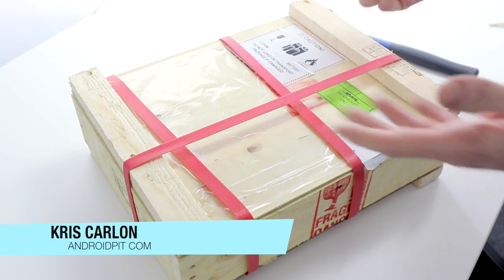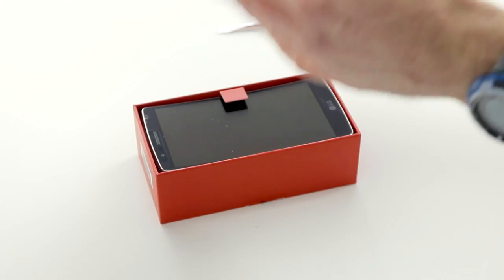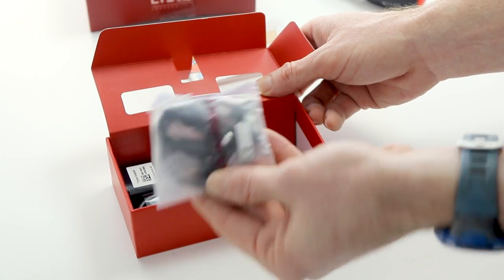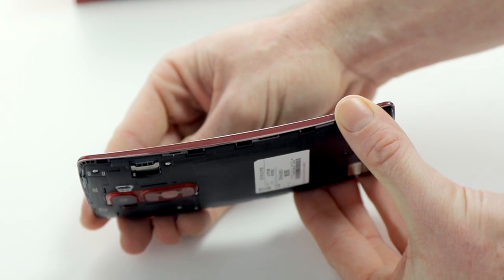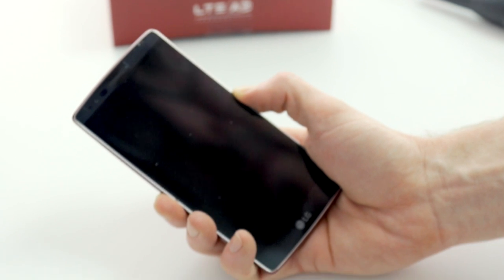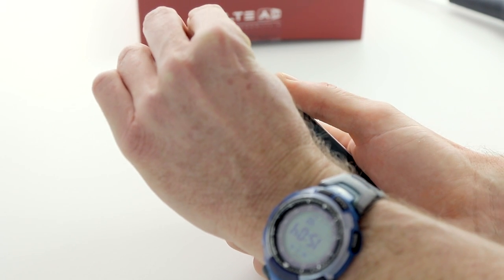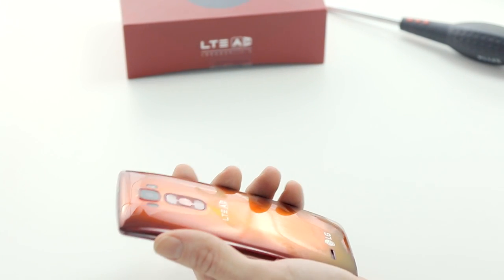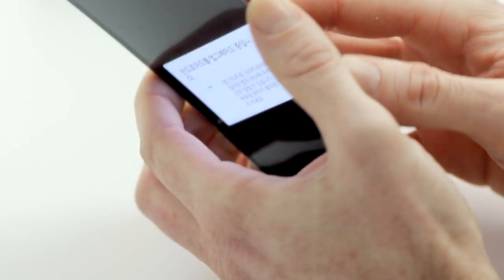LG G Flex 2 [UNBOXING]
A quick unboxing and scratch test of the LG G Flex 2.